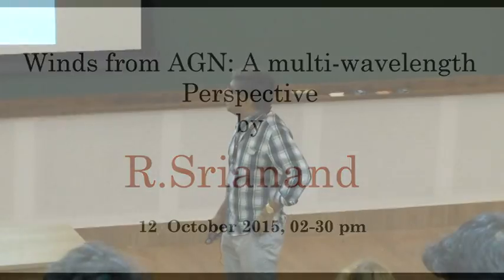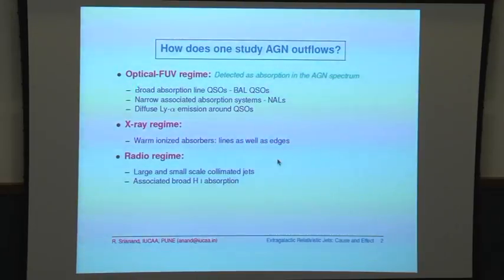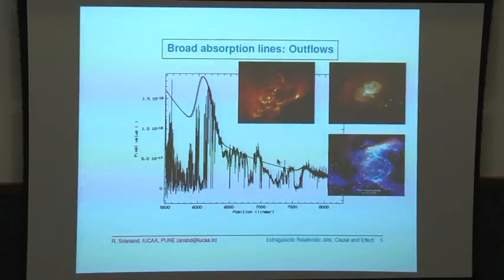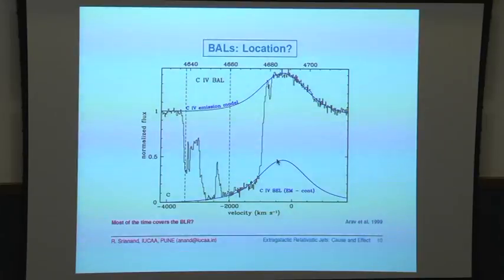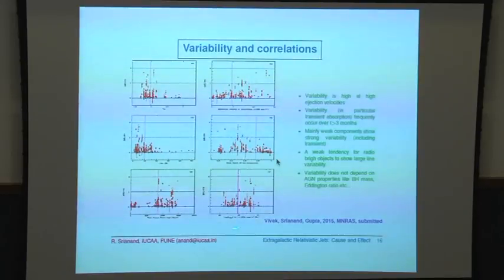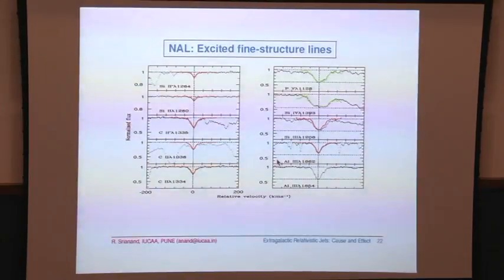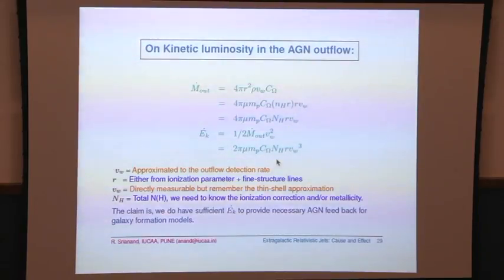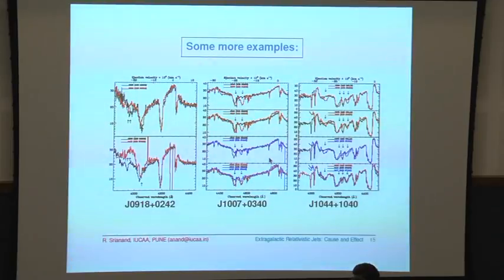Winds from AGN: A multi-wavelength Perspective by R. Srianand